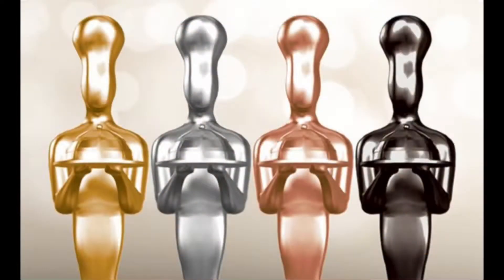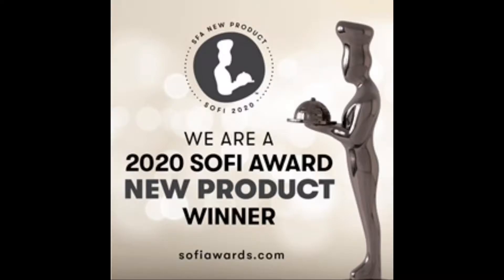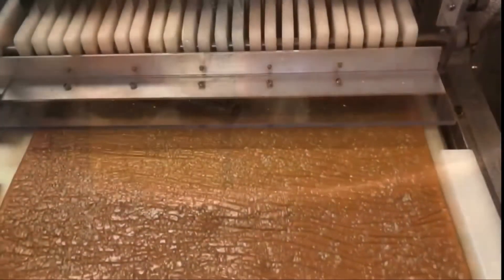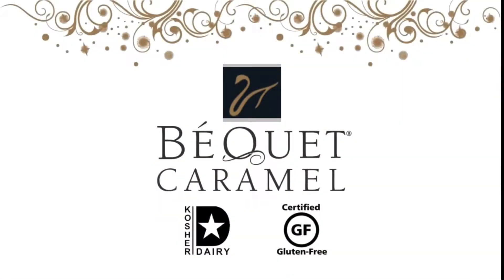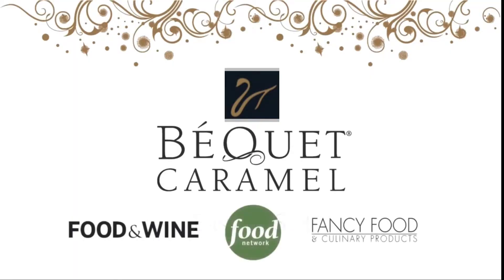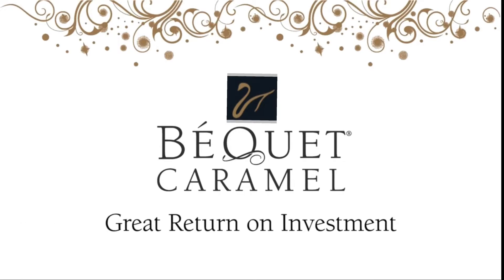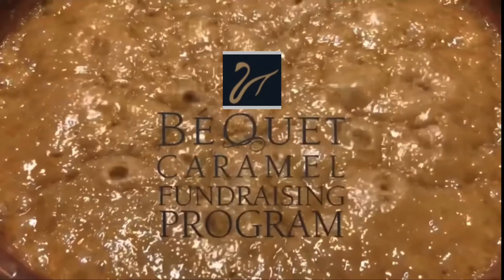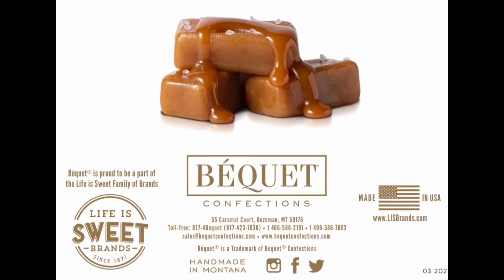Béquet Caramel Fundraising Program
For more information on fundraising with the  Béquet Caramel Fundraising Program